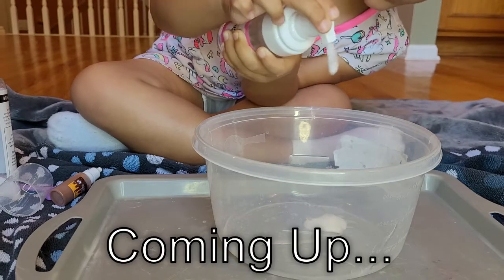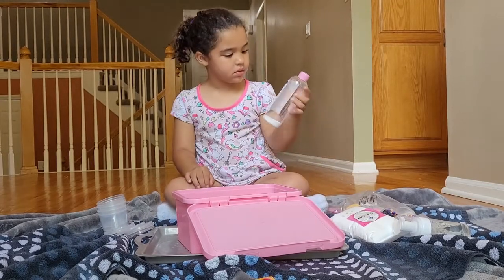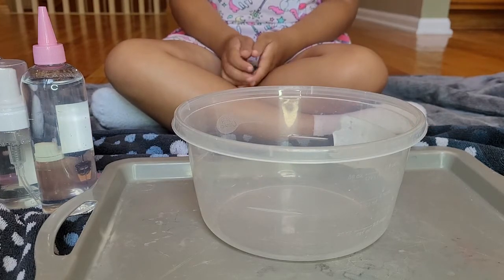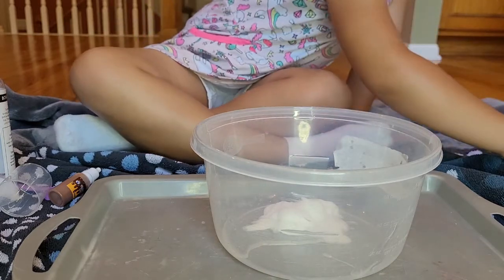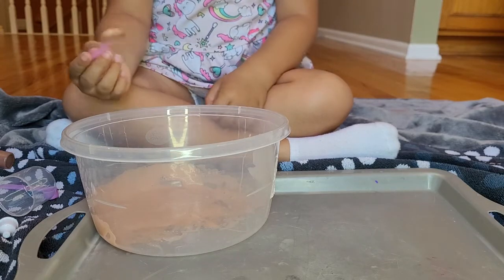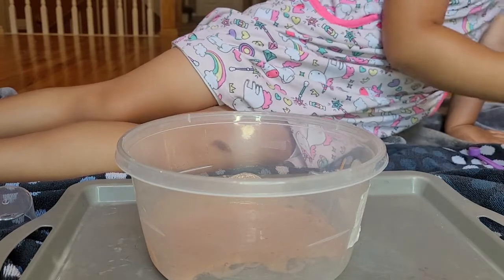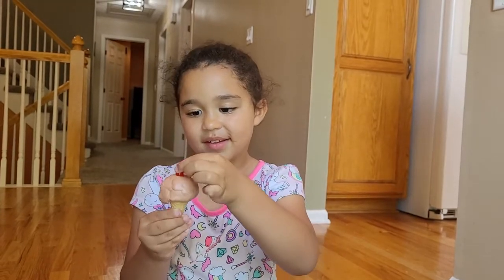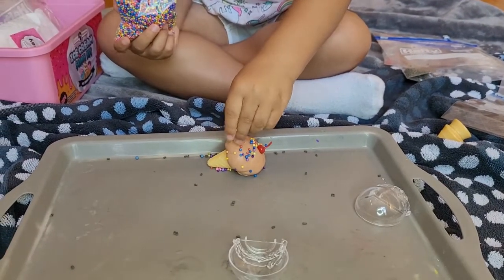Ice Cream Slime Kit! SLIME VIDEOS! learning videos for kids! STEM ACTIVITES!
Today we are opening a ice cream slime kit! This kit is by Original Stationary!
This kit comes with everything. We love making slime and it is so much fun! This is a great STEM activity for kids to do! It comes with everything you need!

Welcome to Learning League! We are a mother-daughter
duo that makes preschool learning videos! We do it all,
Math, Science, Health and Fitness, Reading and Writing,
Messy Play and Information for Parents and Teachers. We are bringing
preschool to you!  We post three times a week, Monday, Wednesday and Friday.
We aim to be a learning through play model. Sophia goes on adventures
and learns every step of the way. We would love if you joined our
league!

we upload a new video!